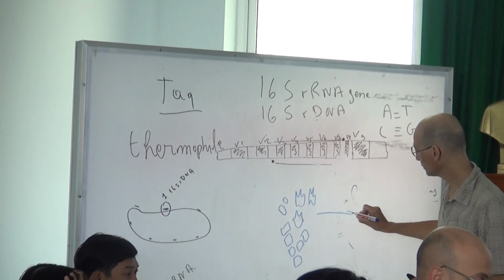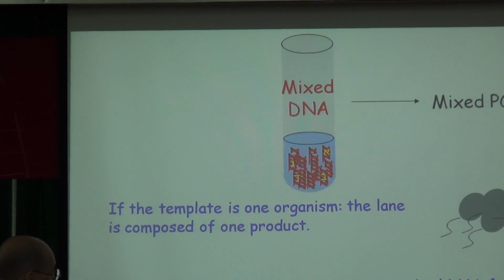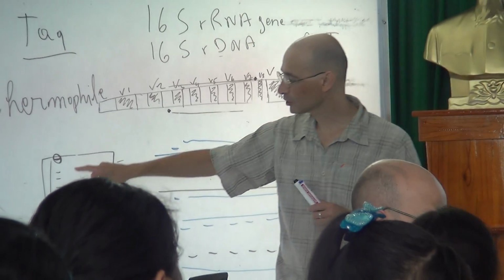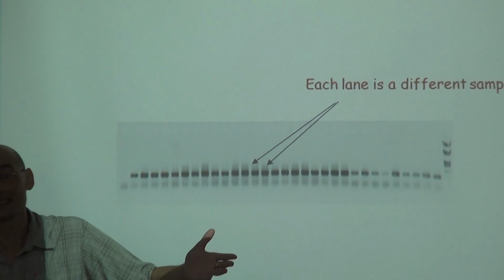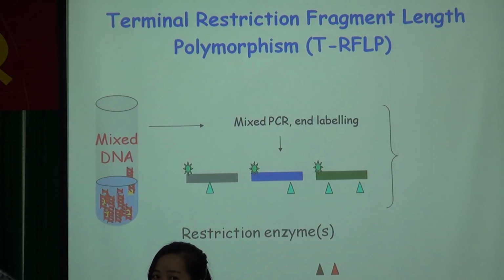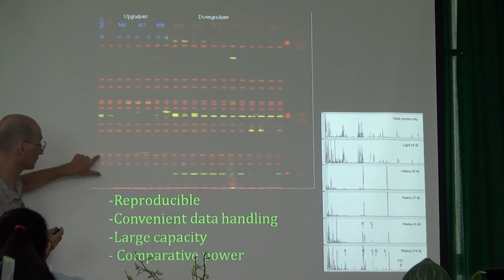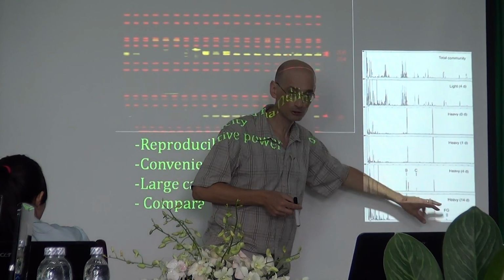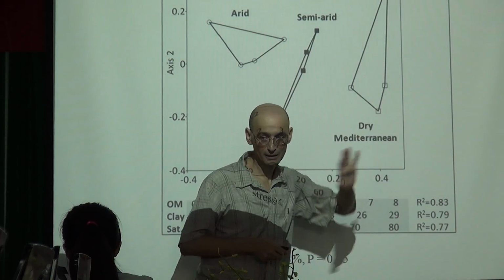AHTPHCM CNSH ISRAEL 04 10 2013 P2